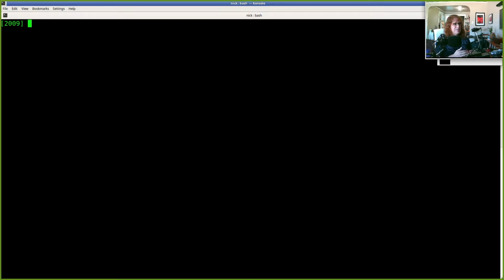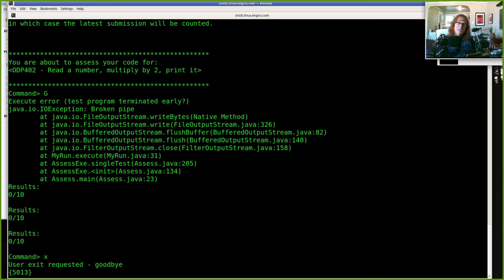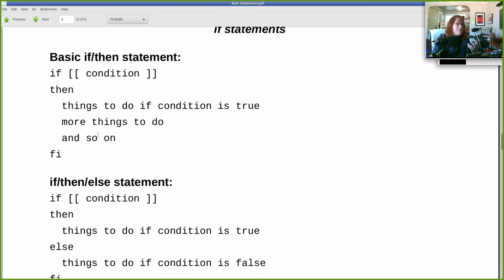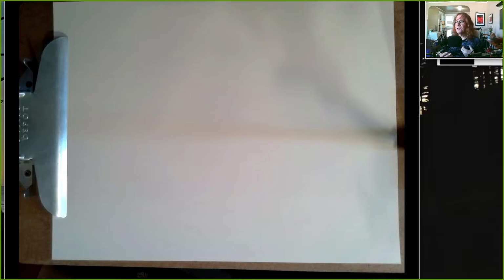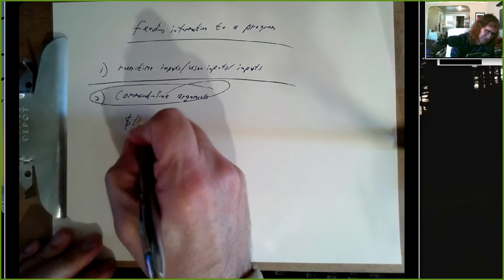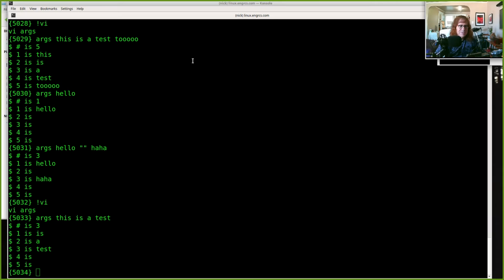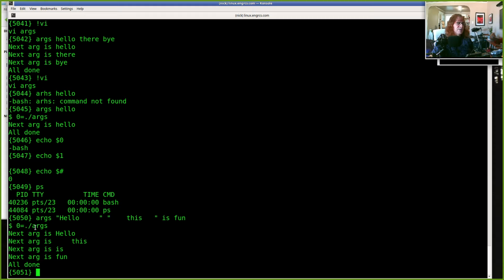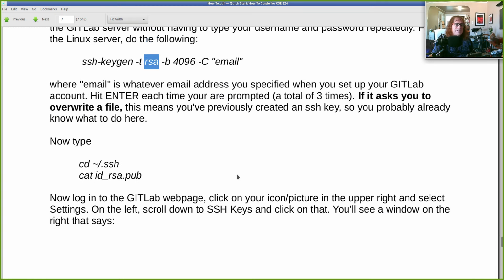CSE224B 20200928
02:30 ODP 402
08:39 Bash scripting summary
10:44 conditions
20:48 arguments vs run time inputs
26:44 command line arguments in bash scripts
32:37 shift command
35:35 #!
40:33 knowing exactly what a variable's value is